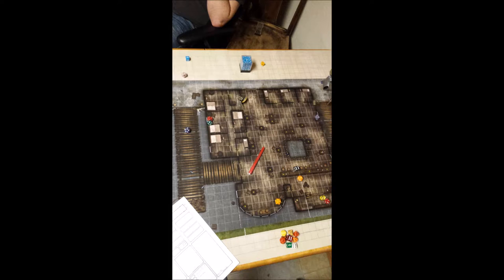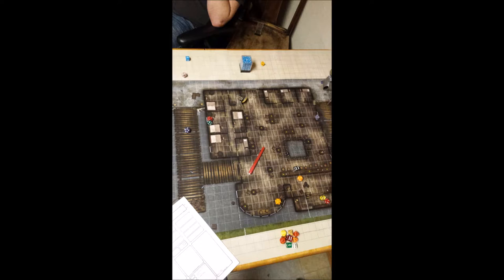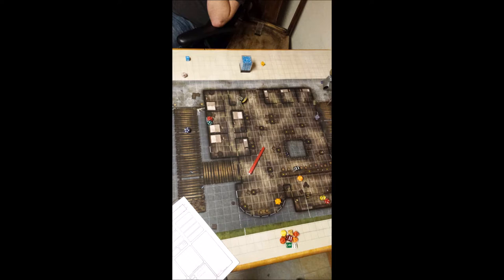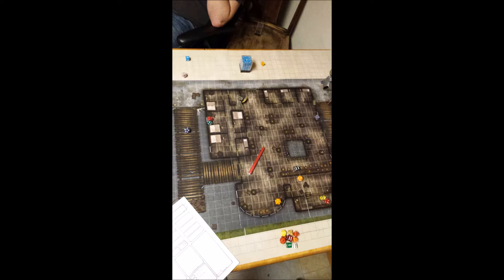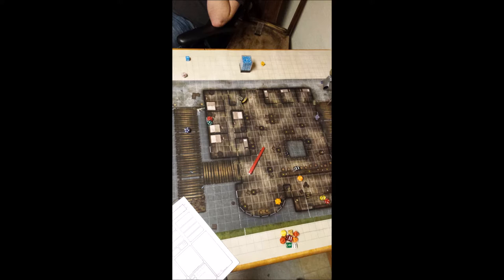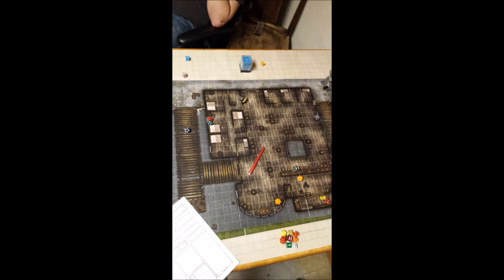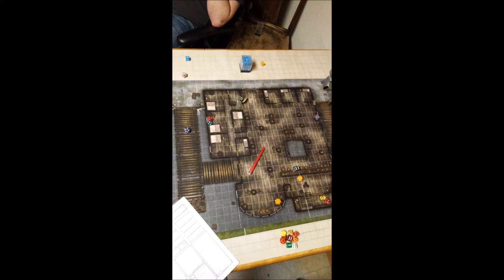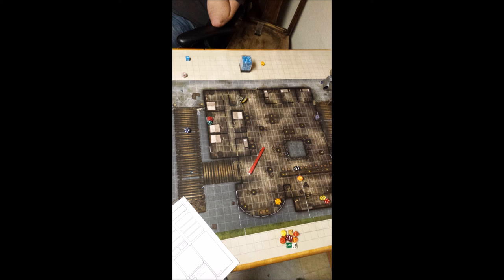Rogue Campaign Part 8 Acrobatic Failure Sauce